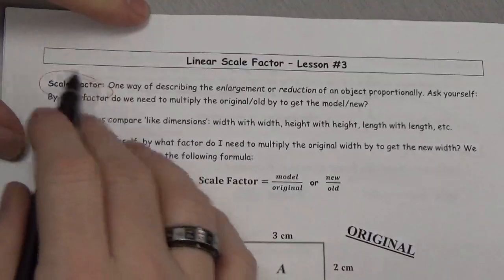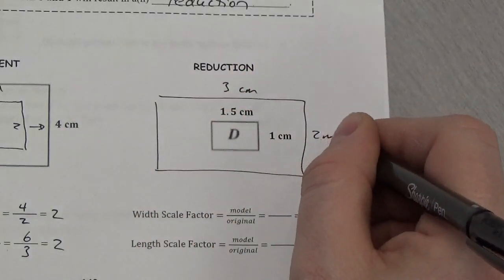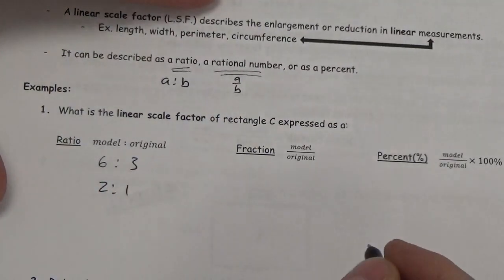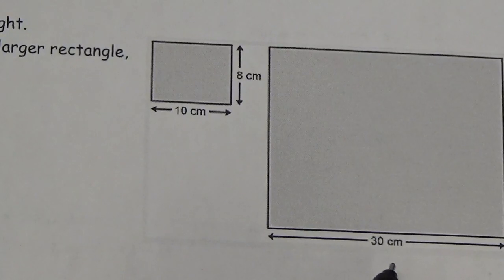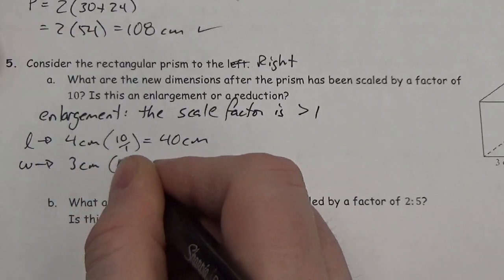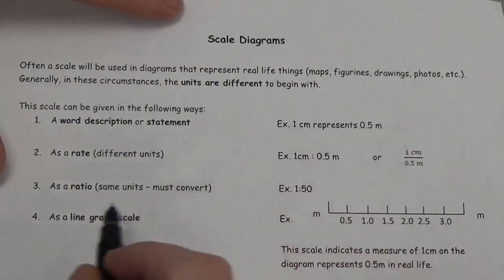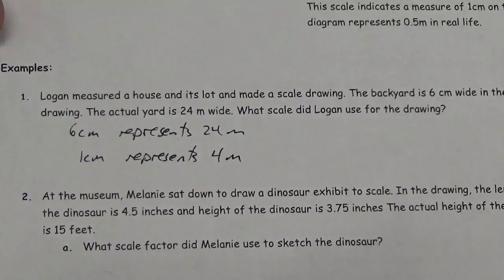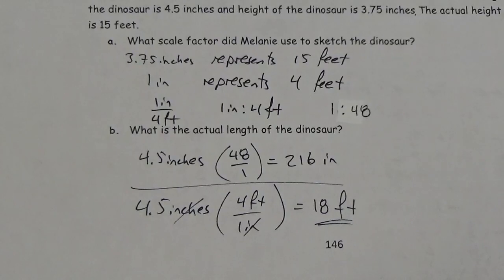Math 20 2 Linear Scale Factor Lesson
This video is about linear scale factors.